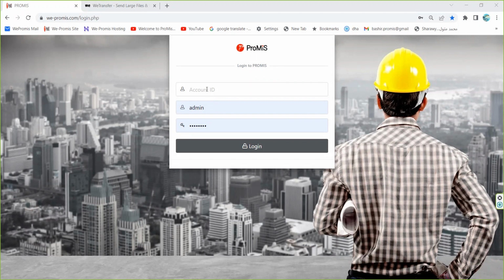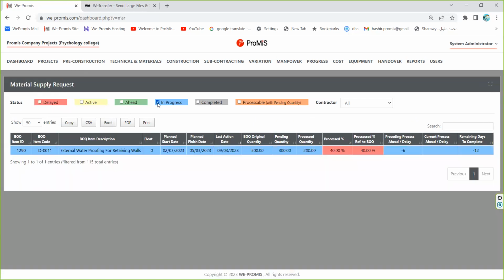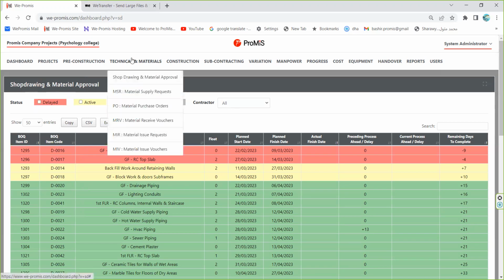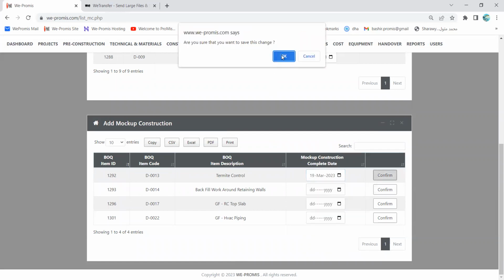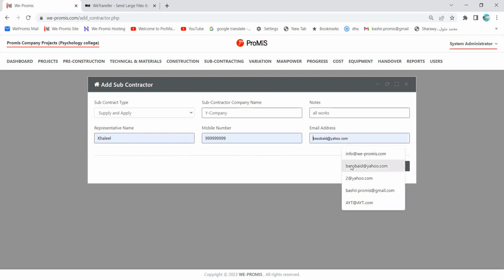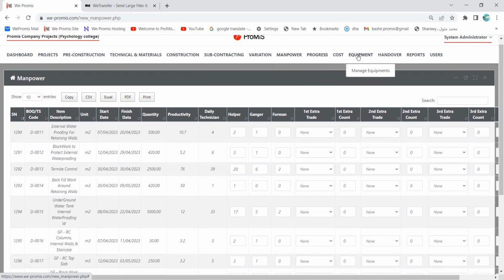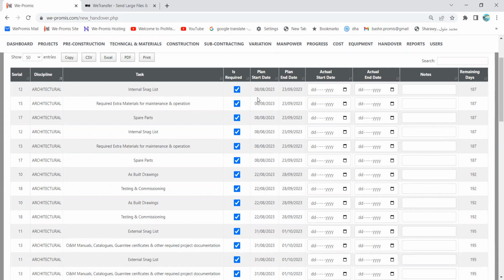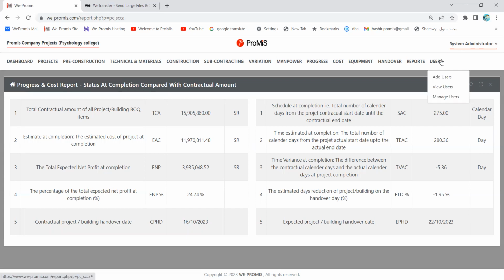Promis E Presentation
How to use Promis website